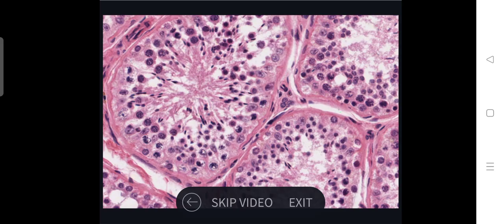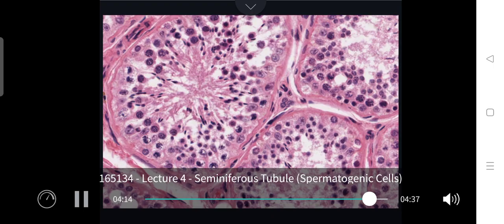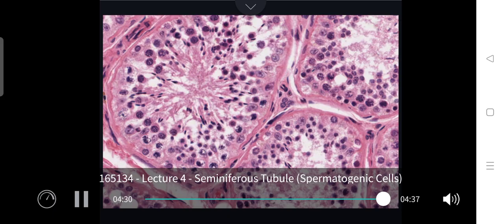seminiferous tubule (spermatogenic cells)